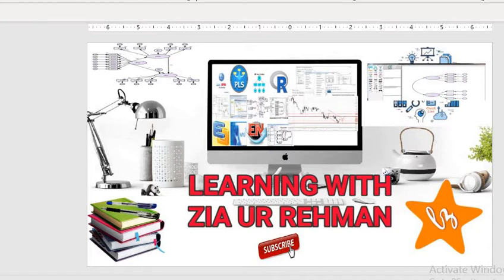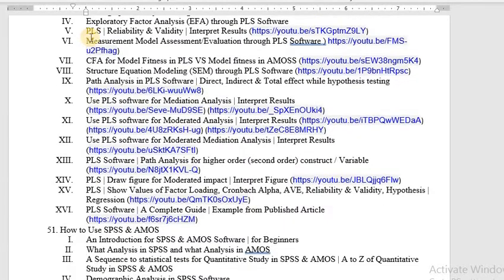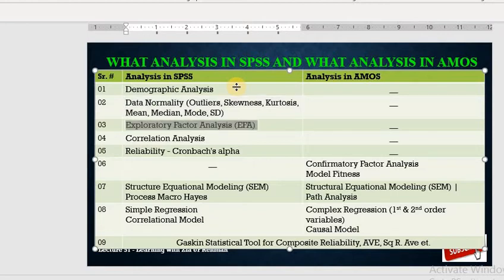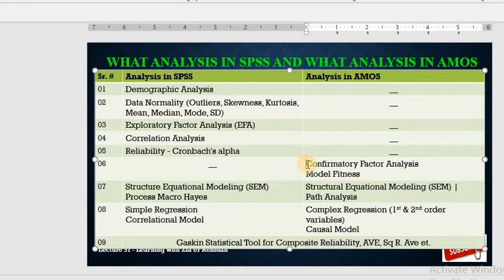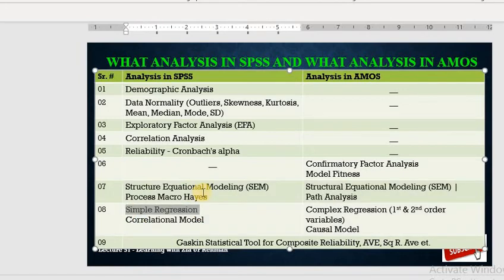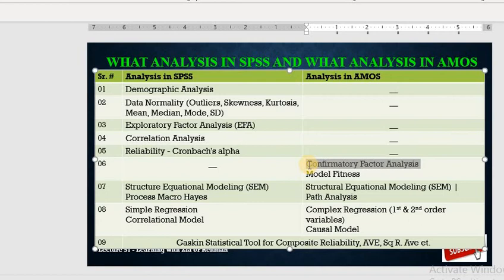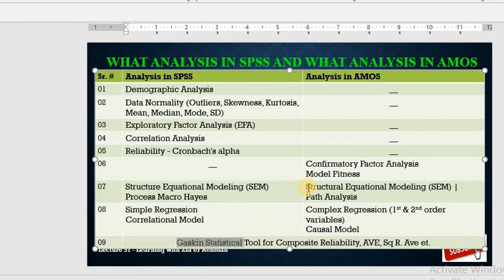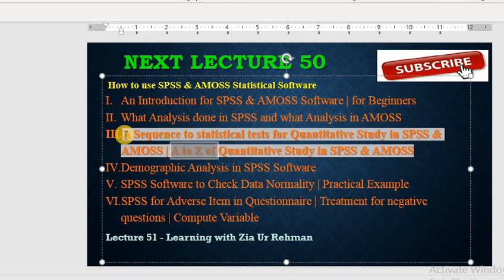What Statistical Test Run in SPSS & What in AMOS Software (Lecture 51/2)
Zia Series on MS/MPhil & PhD Research (Lecture 51/2)
Research Methodology
Research Philosophy